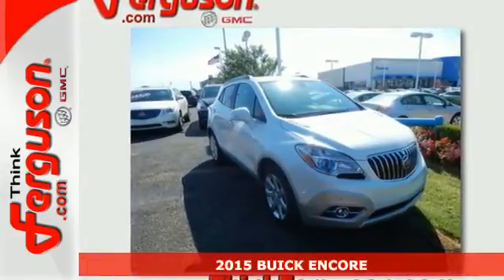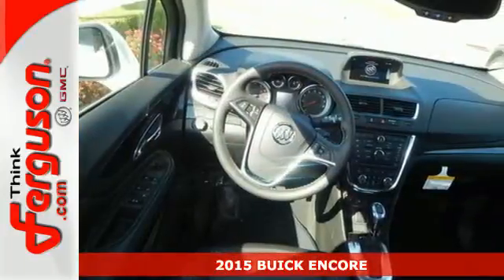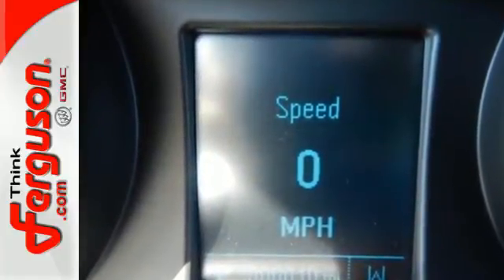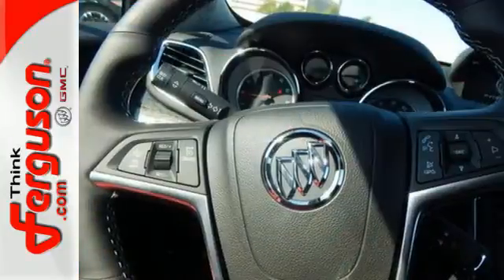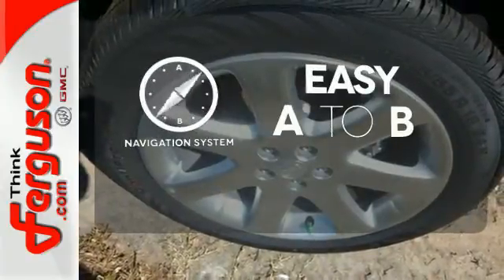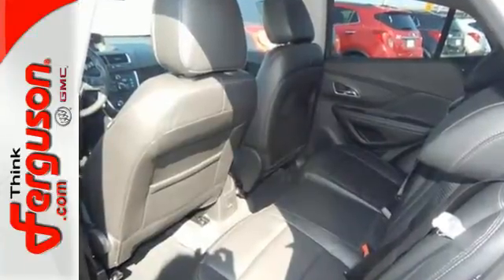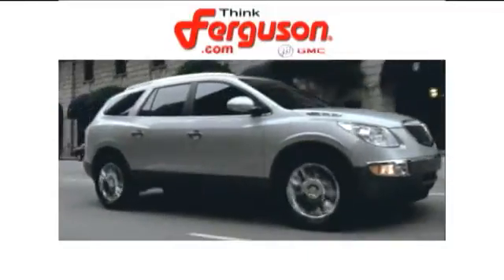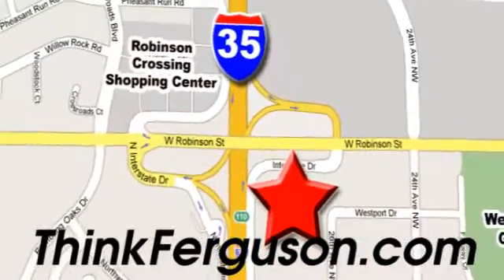2015 BUICK ENCORE Norman OK Oklahoma-City, OK B9252 - SOLD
Year: 2015
Make: BUICK
Model: ENCORE
Engine: 4 - CYL.
Transmission: Automatic
Color: GYN WHITE PEARL TRICOAT
Interior: AAY EBONY
Stock #: B9252
VIN: KL4CJDSBXFB232354

Address:
1015 North Interstate Drive